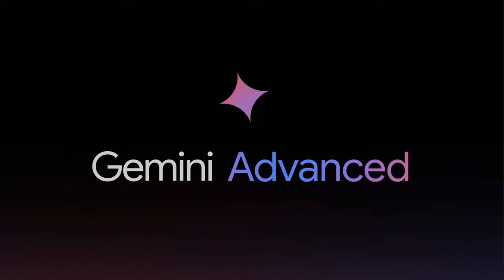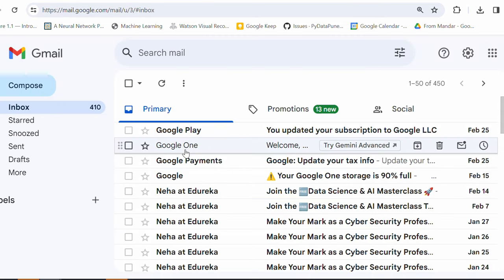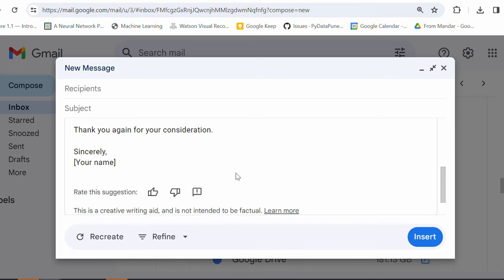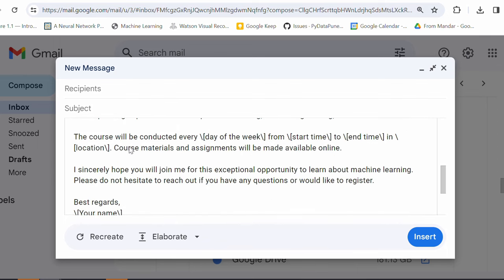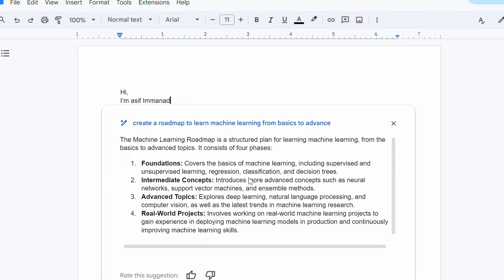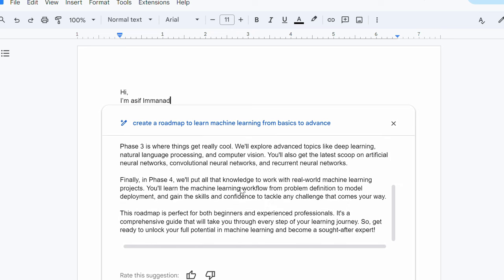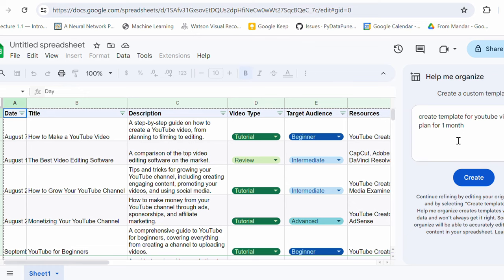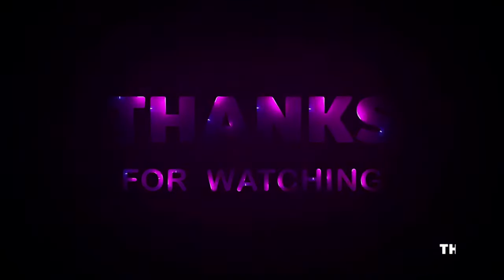Google's MASSIVE Update: Gemini Come to Workspace (Gmail, Docs, Sheets, Slides) | AI with AI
In this video, we will deep dive and understand Gemini Advanced Features,  it's now Come to Workspace (Gmail, Docs, Sheets, Slides),will understand the same with hands-on demo.